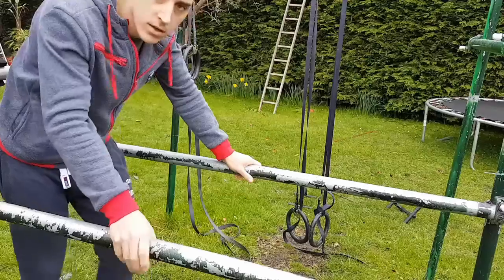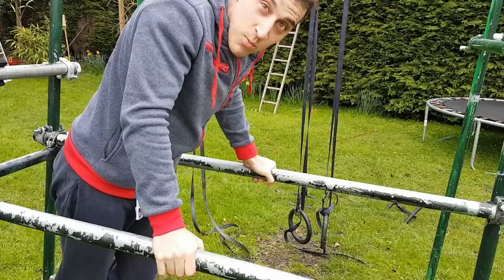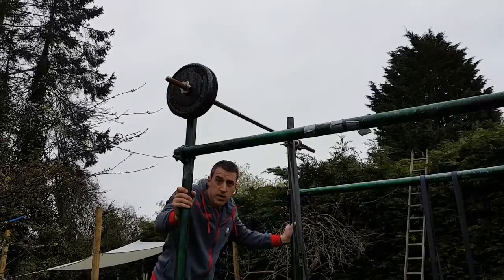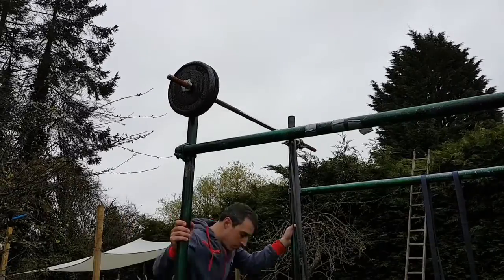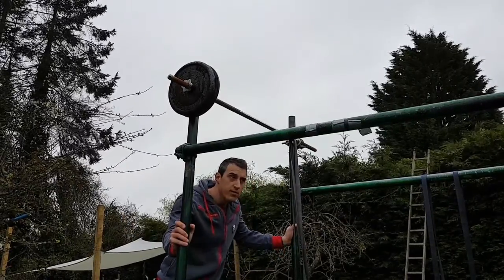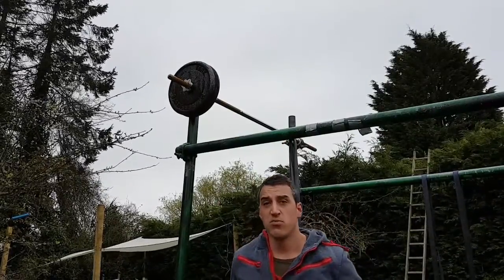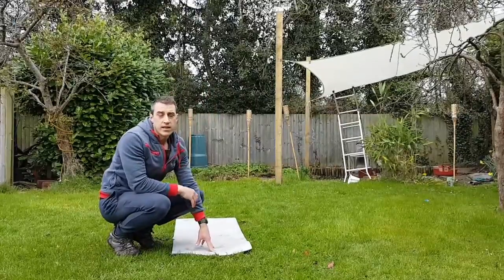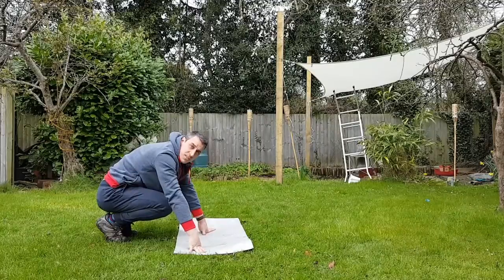Calisthenics I CAN'T DO 2017 update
Update on my 2016 video - Calisthenics I can't do.
Some progress but not good enough... I'm going to really push myself this year!